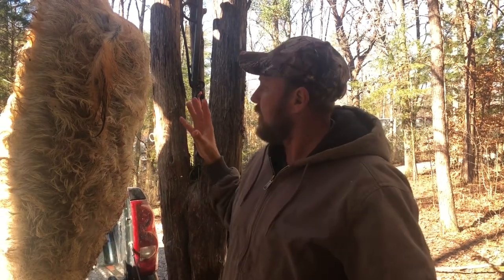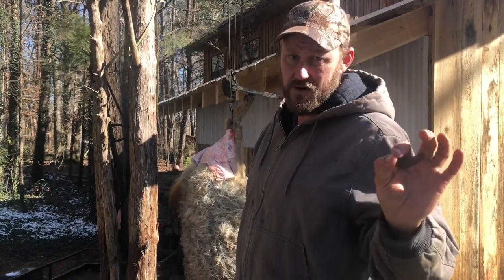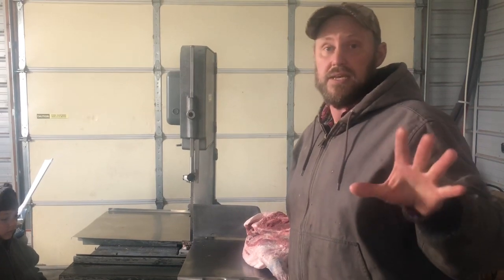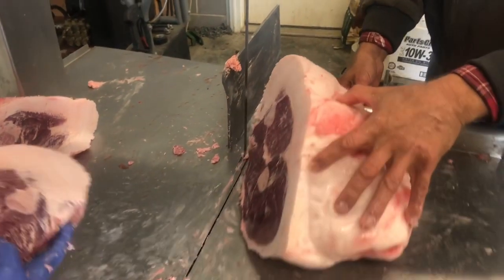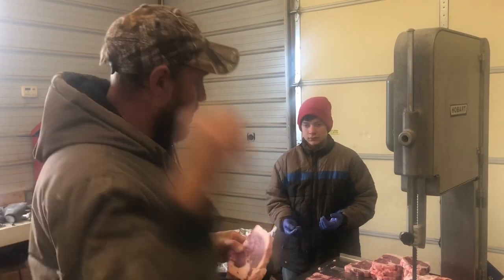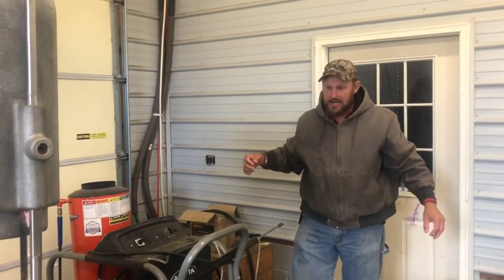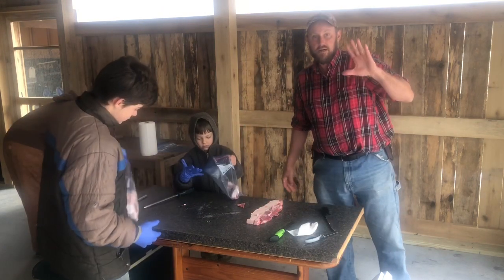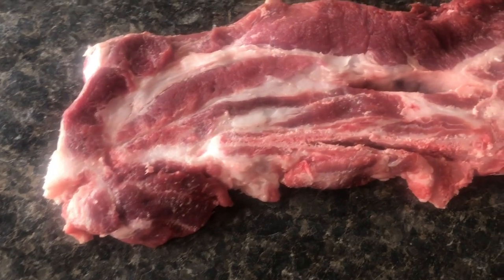Mangalitsa processing! ( Look at this meat!)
This video is about the unbelievable meat that is the Mangalitsa pork! This is some amazing meat! Watch as we work up this big hog and see the micro-marbling and beautiful red meat!

KWS B-310 Countertop Model Commercial 3800W 5HP Electric Meat Band Saw Bone Saw Machine/Slicer Heavy-Duty